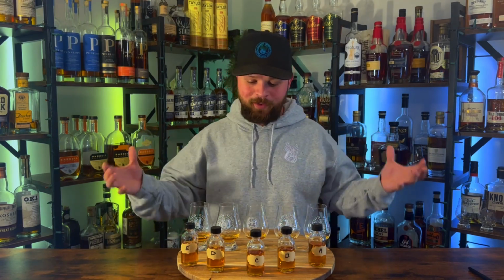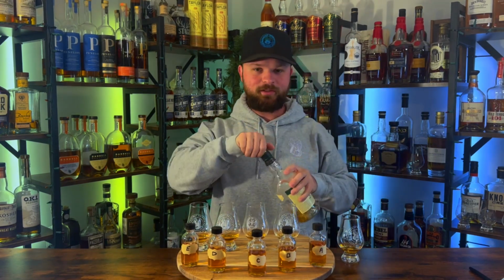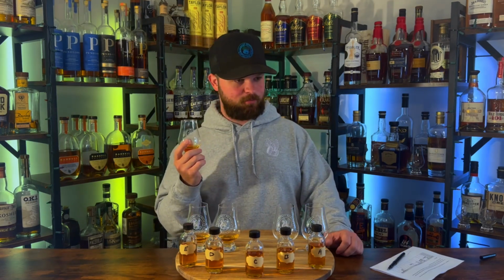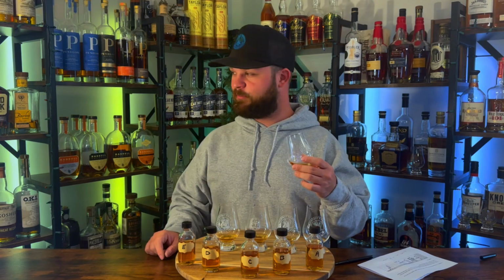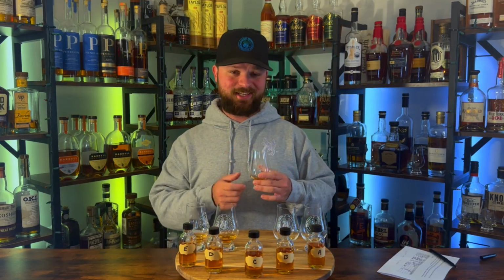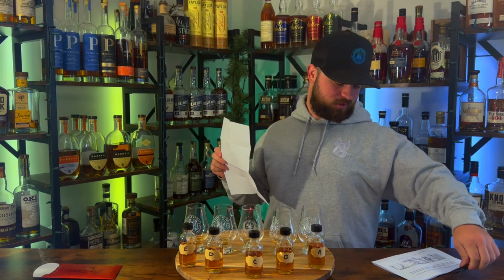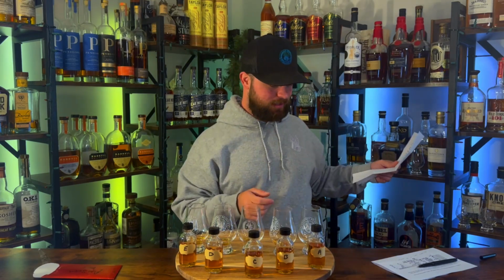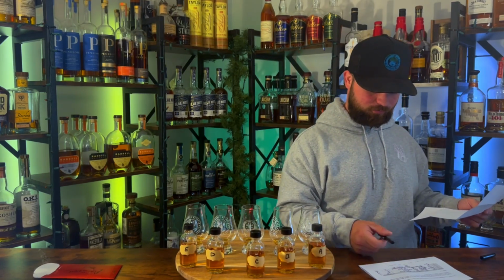Are You Drinking Good Bourbon?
Bourbons listed -

Eagle Rare 10 Year single barrel store pick
Russels Reserve Private Select
John J Bowman Single Barrel - Buffalo Trace Distillate
Bardstown Discovery Series 9
Old Scout Store Pick Smooth Ambler Distillery